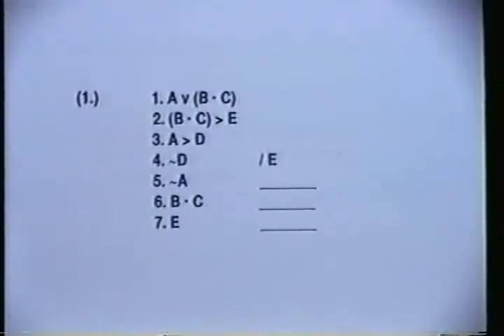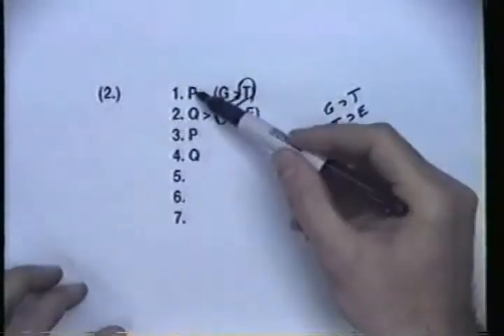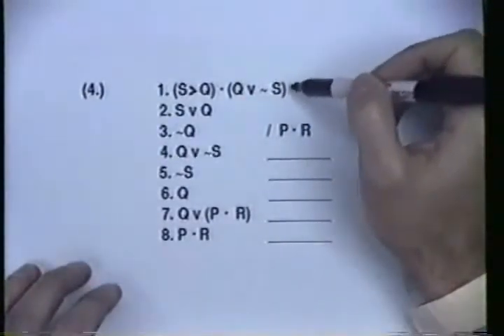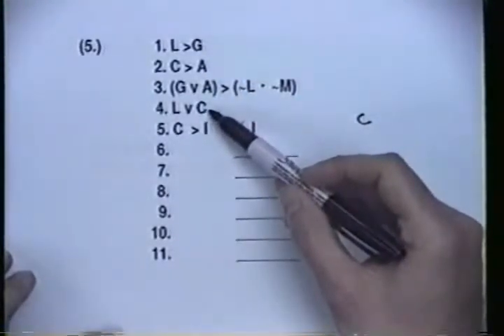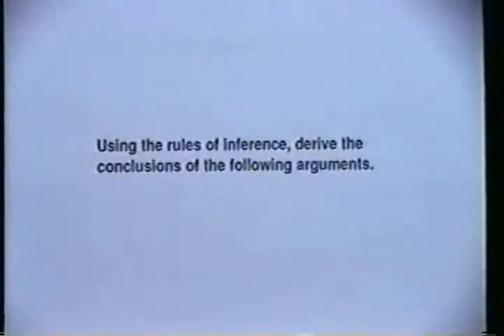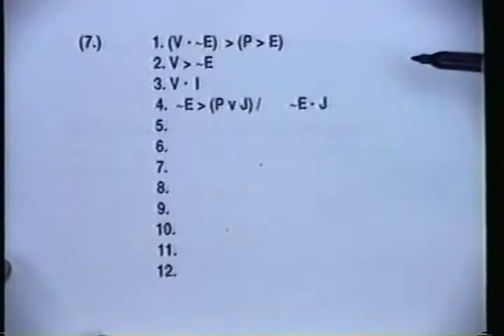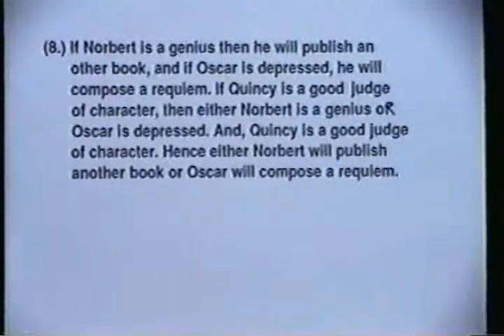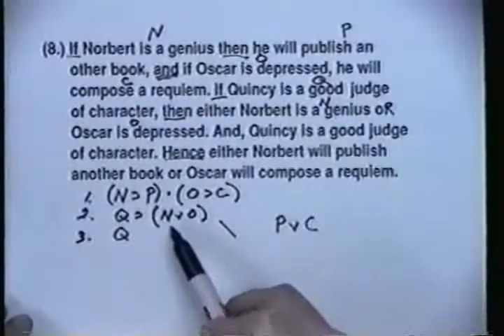Ohio University PHIL 1200 Principles of Reasoning Unit 10